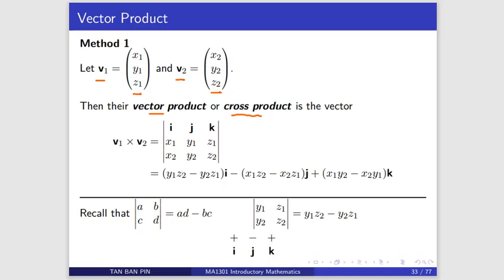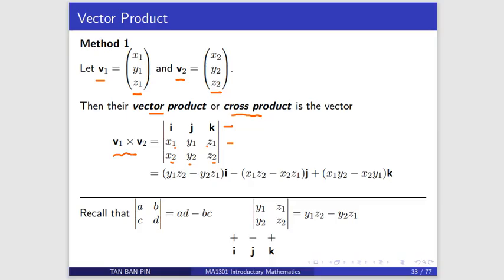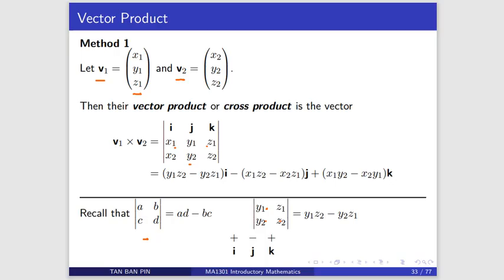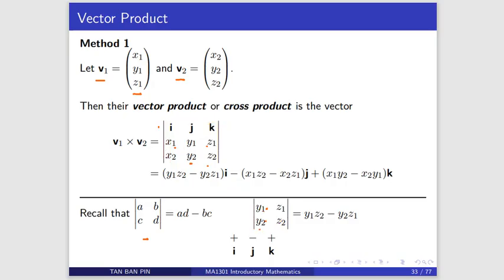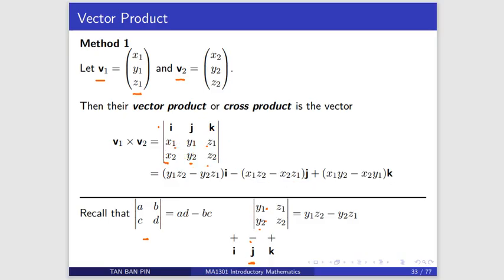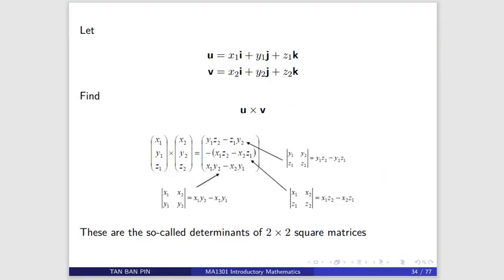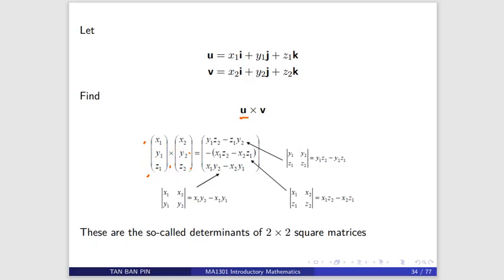MA1301 Chap 4 Slides 33 to 34